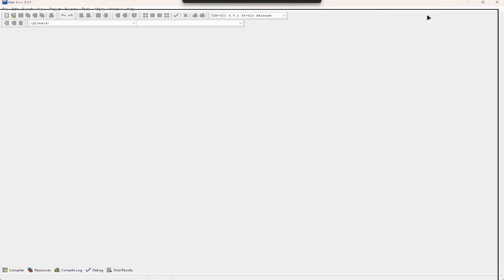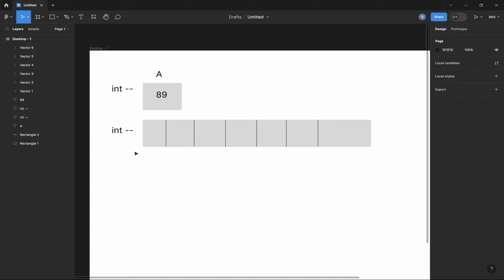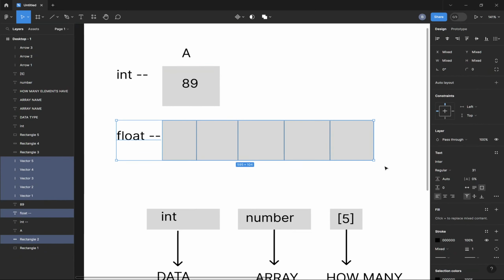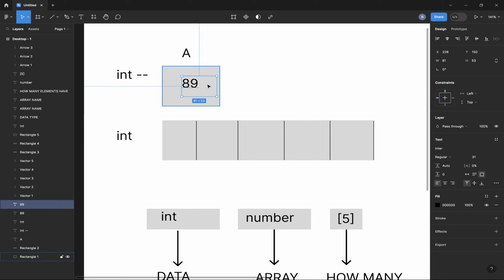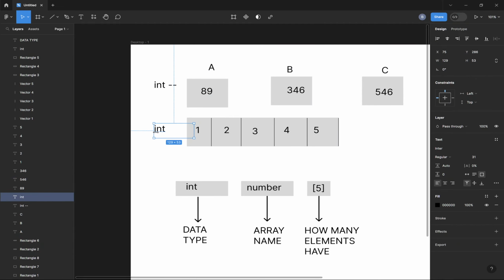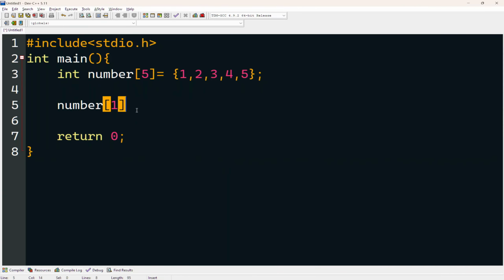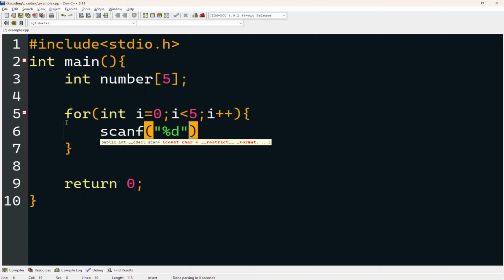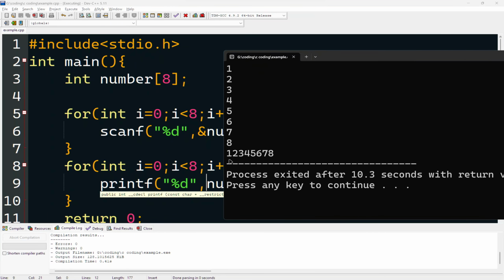Mastering Array Basics in C: Declaration, Initialization, and Memory Management | lecturer 1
🔥 Unlock the Power of Arrays! 🔥 Dive into the fundamental concepts of arrays with our comprehensive tutorial. Whether you're a beginner or looking for a quick refresher, this video has got you covered!

** make sure video speed is 1.5X for better experience .

📌 In this video, we break down the essential aspects of arrays step by step:

Declaration: Learn how to declare an array, define its data type, and set the size to kickstart your programming journey.

Initialization: Discover multiple methods to initialize arrays with default values or specific elements, saving you time and effort.

Input Using Loops: We've got a neat trick for you! Watch how to efficiently take user inputs using loops, making your programs interactive and dynamic.

Printing Array Elements: Get hands-on experience in printing array elements using loops, and grasp the concept of indexing like a pro.

Memory Management: Understand the memory allocation for array elements and learn how index numbers correlate with memory addresses.

🚀 Strengthen your algorithmic skills and gain confidence in working with arrays. Whether you're a student, a coding enthusiast, or a professional developer, this video is designed to enhance your understanding and application of array concepts.

[Timestamps]
00:00 - intro
00:43 - what is Array
03:14 - Array Declaration
06:08 - initialization Array
09:10 - Index Number
12:19 - user input array using loop
14:20 - print an array using loop
15:03 - outro
06:12 - Summing Two 2D Arrays
09:20 - Formatting and Displaying Matrices
12:05 - Conclusion